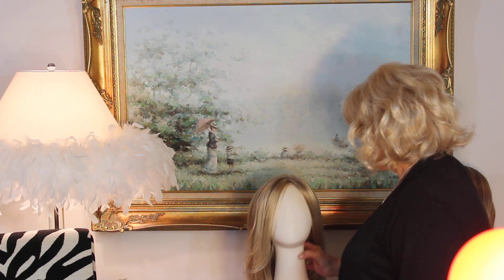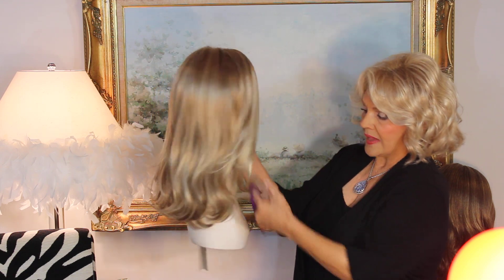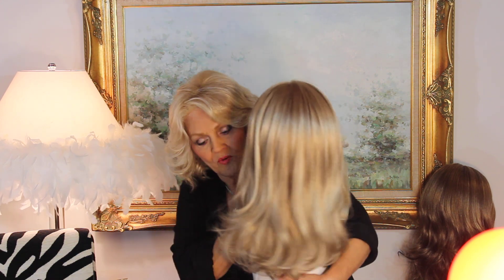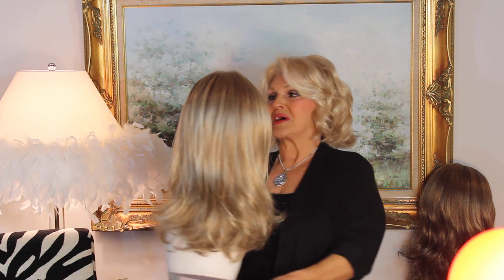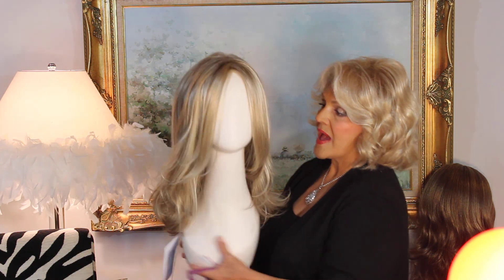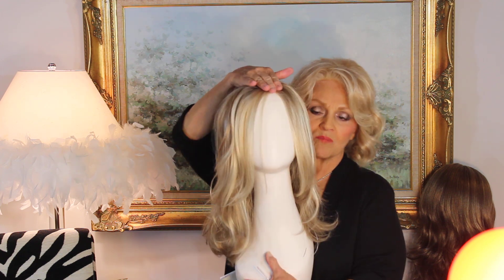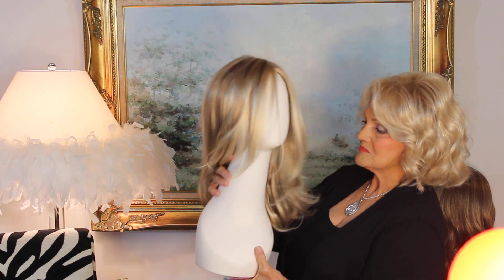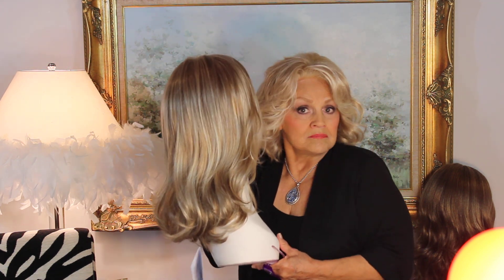Wig Review: Love Love Love by Raquel Welch in R1621S/R1621S+ (Glazed Sand)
Patti reviews Love Love Love by Raquel Welch in R1621S/R1621S+ (Glazed Sand).  Patti is wearing Sweet Talk by Gabor in GL14/22SS.